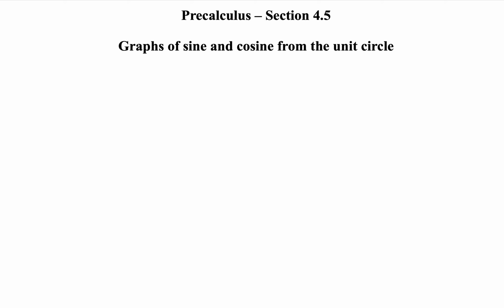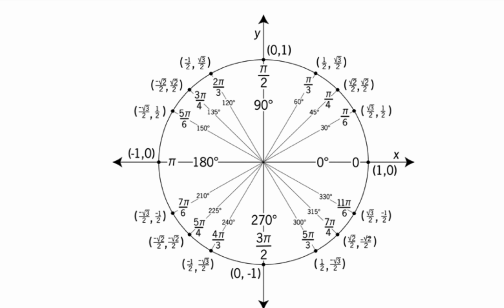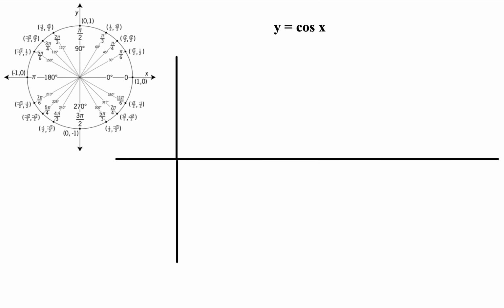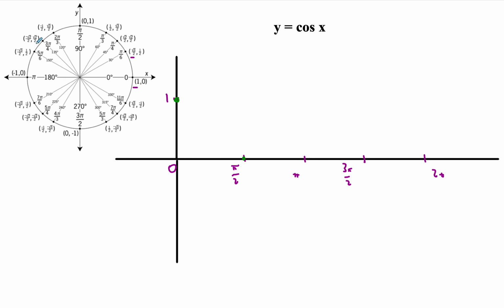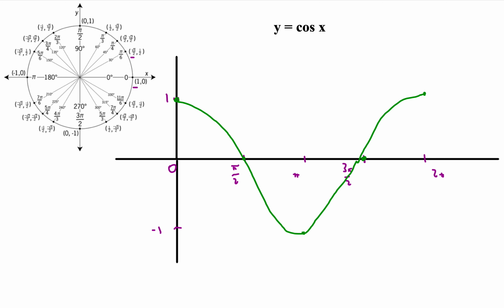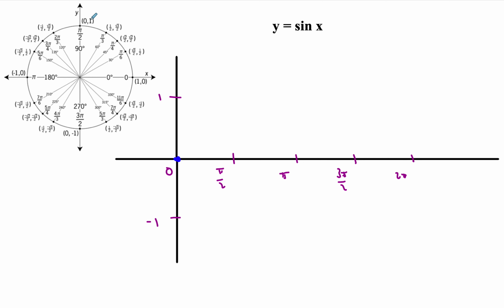Precalculus - Section 4.5 - Graphs of sine and cosine from the unit circle